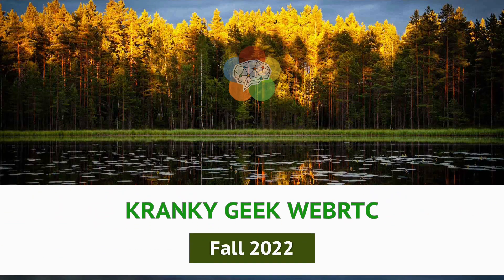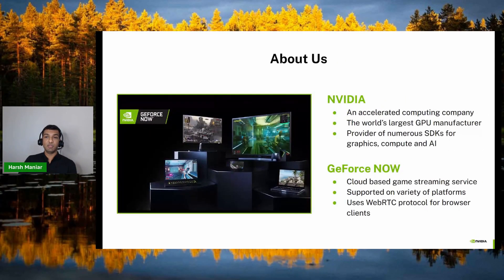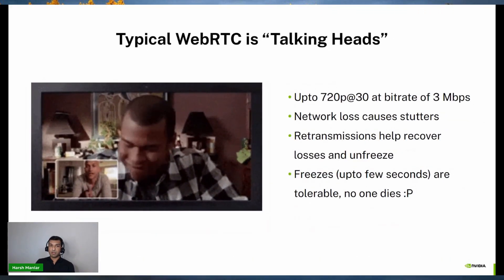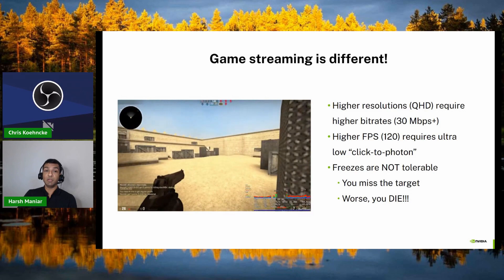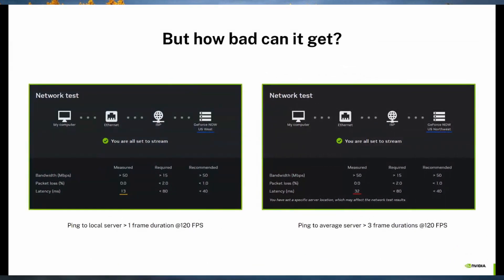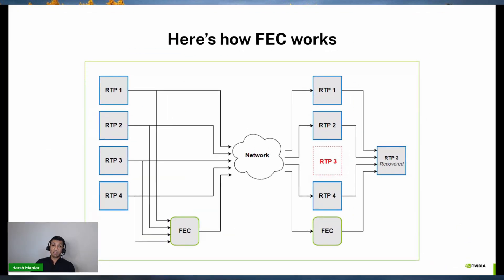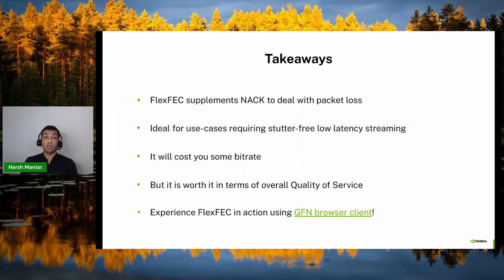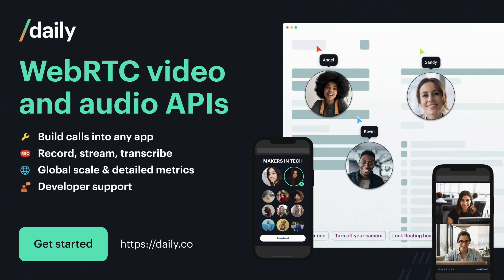Using Video Forward Error Correction to improve game streaming quality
Game streaming is a demanding use-case that requires high-bitrate ultra-low-latency video without freezes. Forward error correction is a technique that allows NVIDIA's GeForce NOW to deliver a smooth experience even when there is packet loss on the network. We will explain how this feature was implemented and measured.

Speaker: Harsh Maniar, NVIDIA